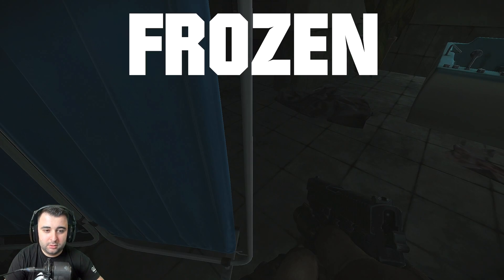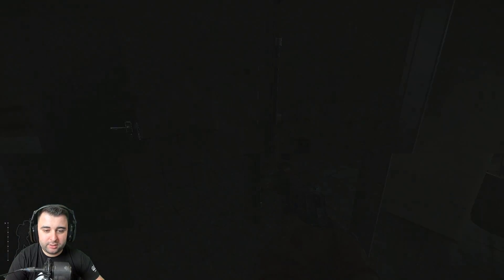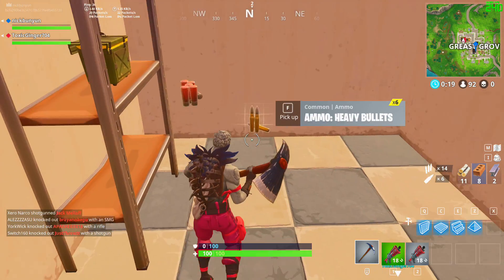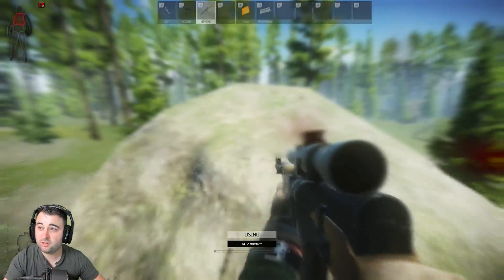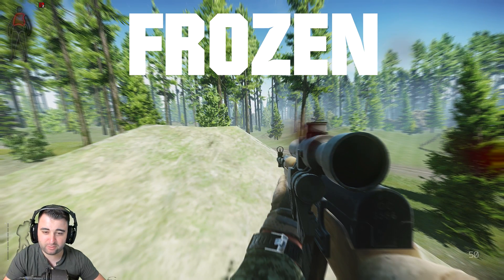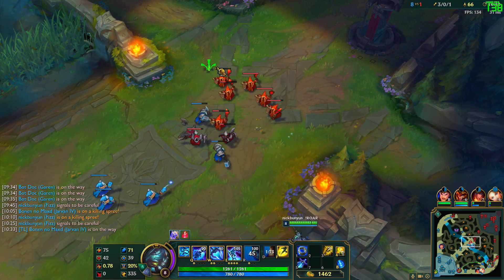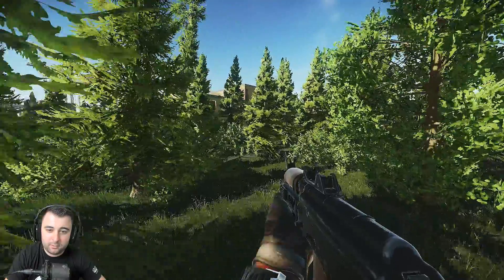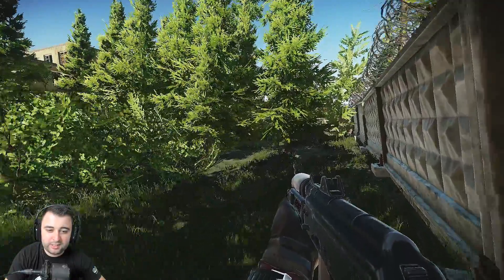PC Keeps Freezing but sound works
so.. this has been happening for about 4-6months, i always thought it was a software issue, so i reinstalled windows a few weeks ago, it still happens.
Things done:
1. has been happening through 5+ months worth of drivers, not driver issue.
2. reinstalled windows (fresh clean install) - still happens
3. changed video cards - still happens
4. recording,not recording, shadowplay running, shadowplay disabled - still happens